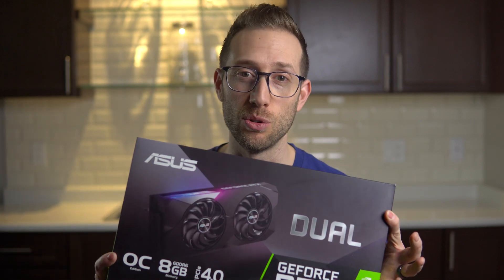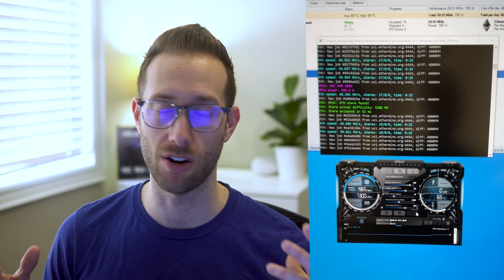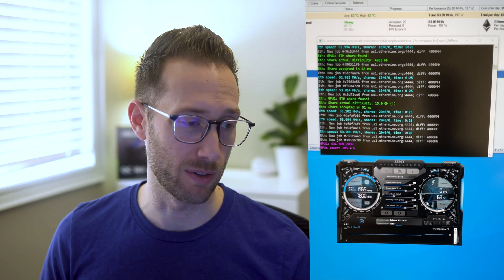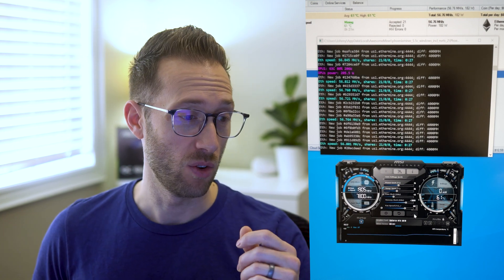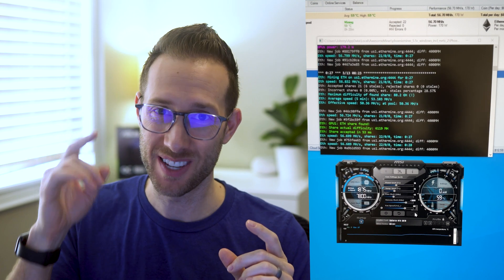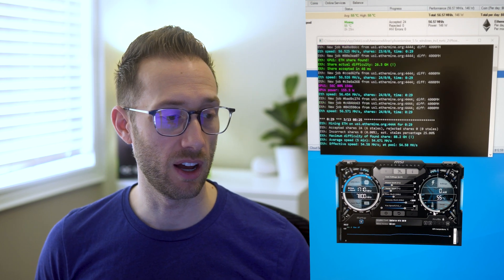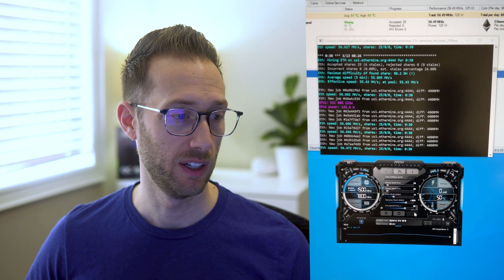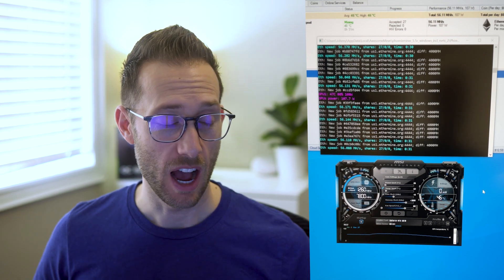Asus Dual OC 3070 Overclocked with Ethereum Hashrates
I was very surprised to learn that this ASUS DUAL 3070 OC could hit 59mh using 108w of power.  It is by far the most efficient card for GPU mining.  Even better than the 3060ti at 0.546 mega hash per watt.  That's insane!  My Asus ROG Strix 3080 was only 0.404 mh/w.

ETH hash rate of 59mh on Pheonix miner 5.5c
ASUS DUAL 3070 overlock settings:
Power limit:  45%
Core:  No change
Memory:  +1000 mhz
Fan speed:  80%
Total GPU Power Output:  108w

For a daily dose of business related news straight your phone, check out Morning Brew